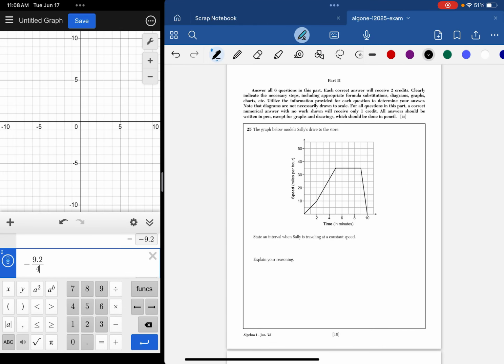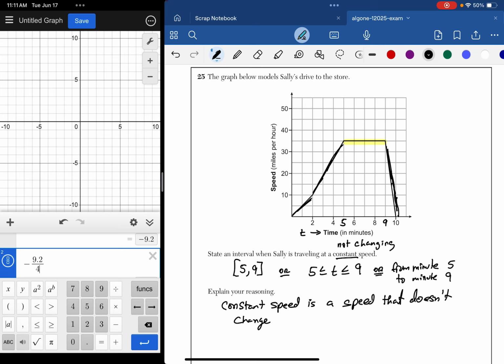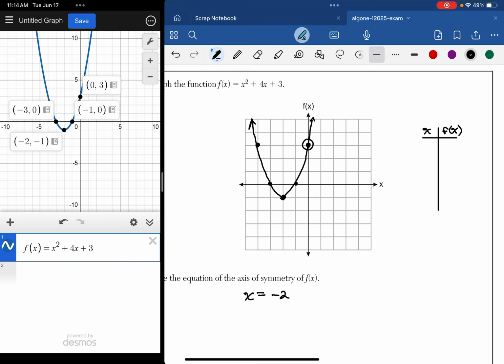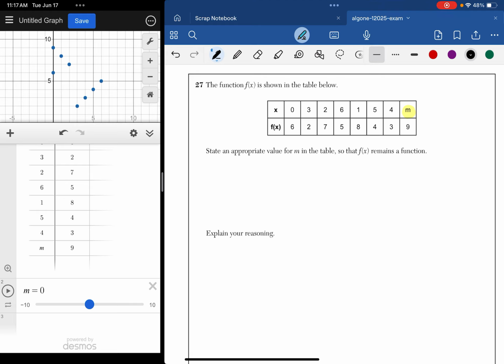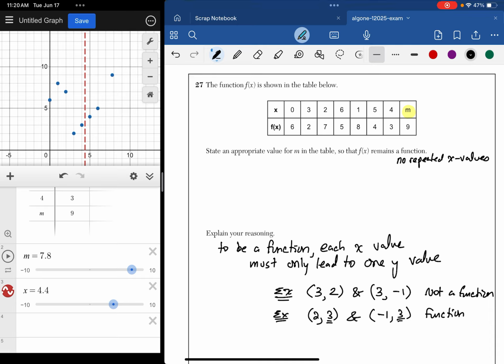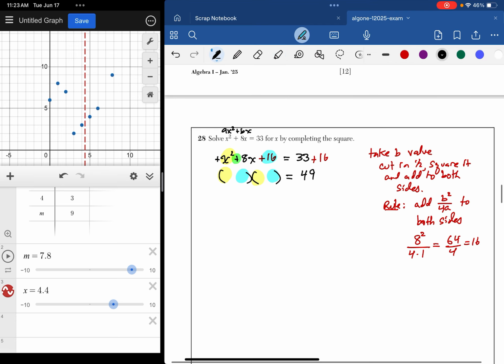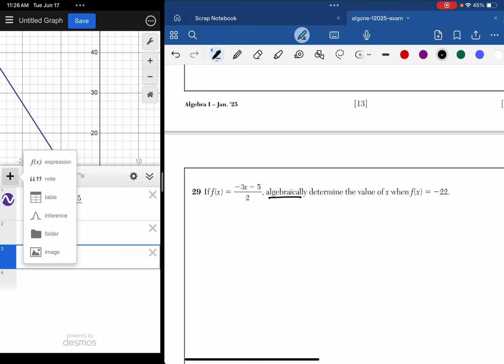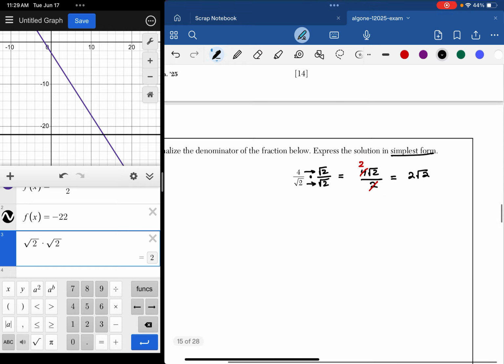Alg 1 Regents Exam Jan 2025 – Part 2